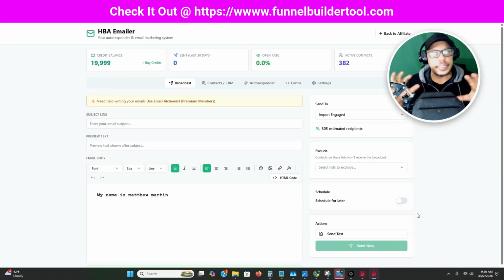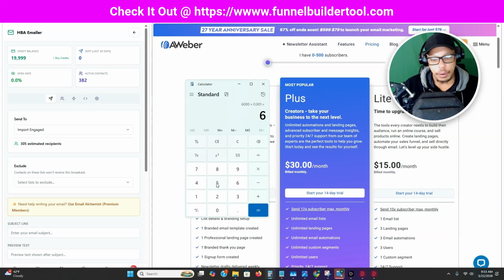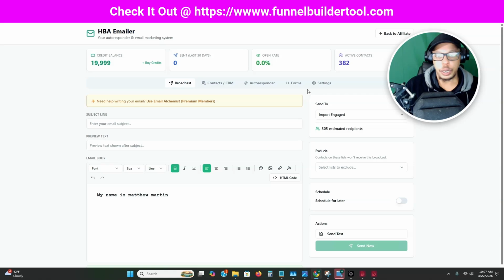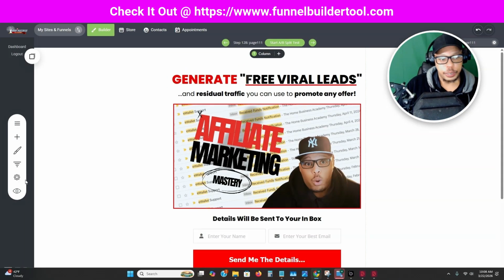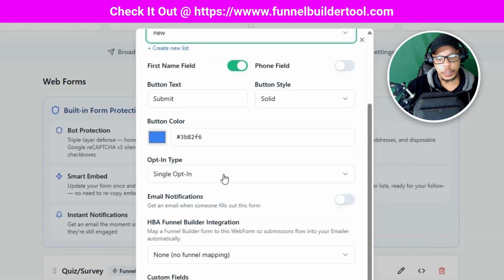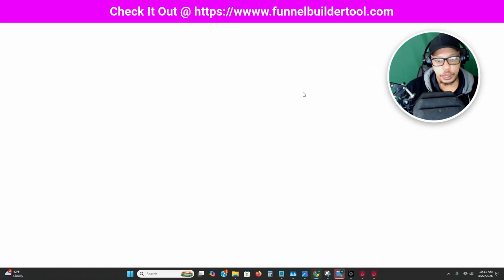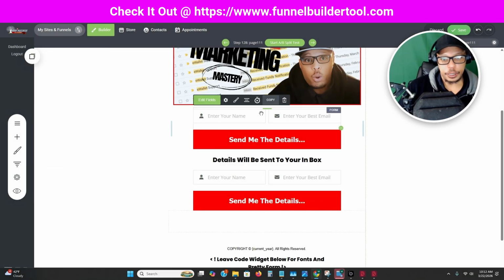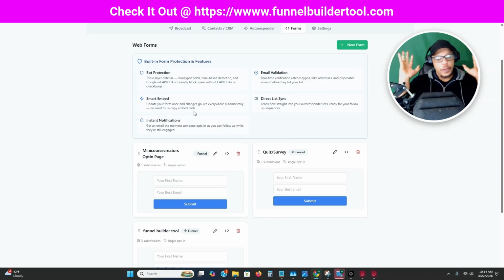HBA Funnel Builder New Built-In Emailer - An Aweber Alternative?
If you’re using the HBA Funnel Builder (or thinking about it), this new built-in emailer feature might be a total game changer.

In this video, I break down the brand new pay-as-you-go email system inside HBA and show you exactly how it compares to tools like AWeber and GetResponse. For beginners especially, this could save you a LOT of money while giving you everything you need to start building and emailing your list right away.

We also walk step-by-step through:

How the HBA emailer works
How to connect it to your funnel builder
How to set up forms and webhooks (simple, don’t worry)
How to start capturing and emailing leads immediately

One of the biggest problems with traditional autoresponders is paying monthly fees when you barely have a list. This solves that.

You could be sending emails for just a few dollars.